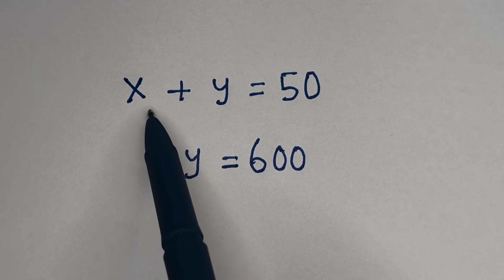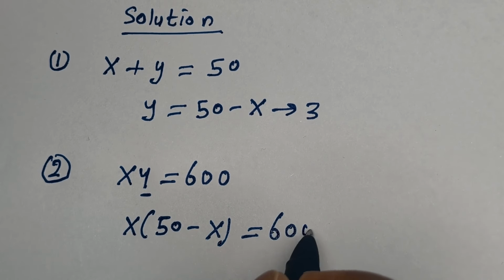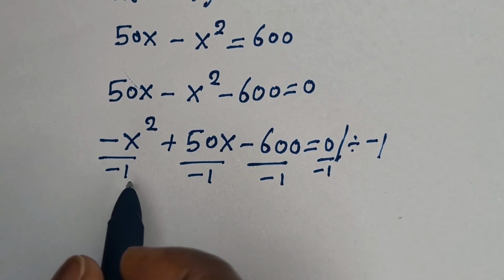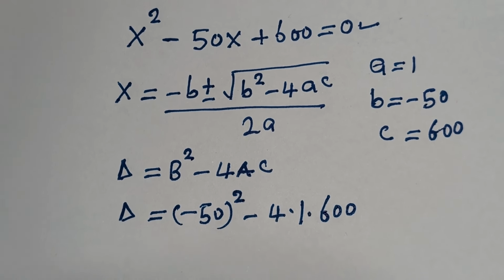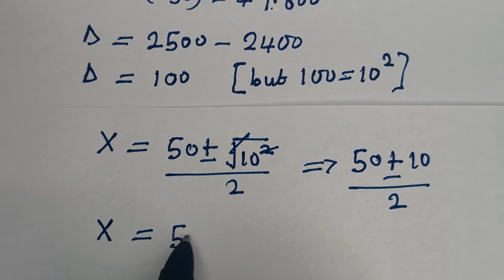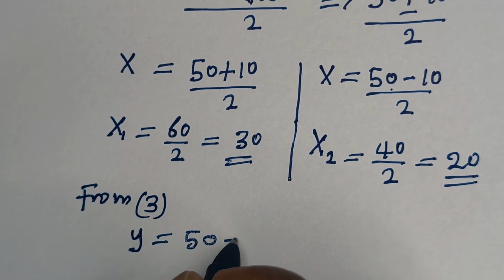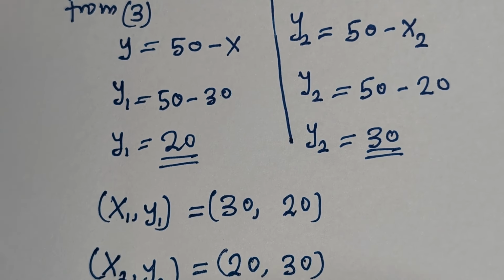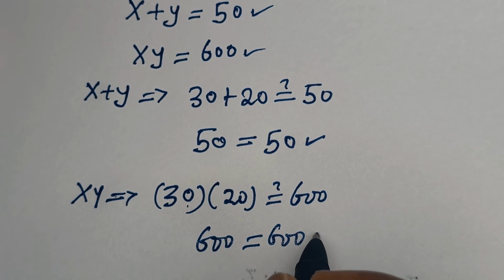Germany | Can You Solve This?? | Math Olympiad...